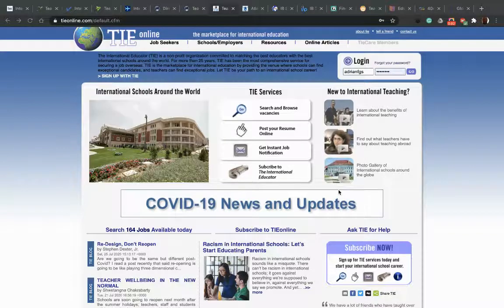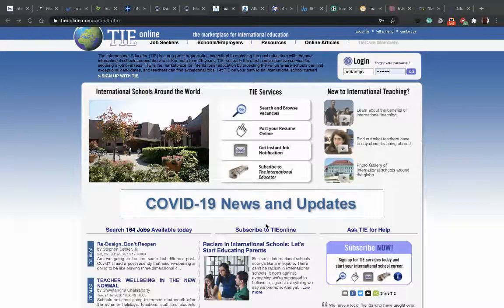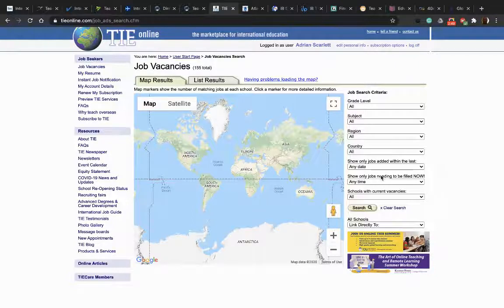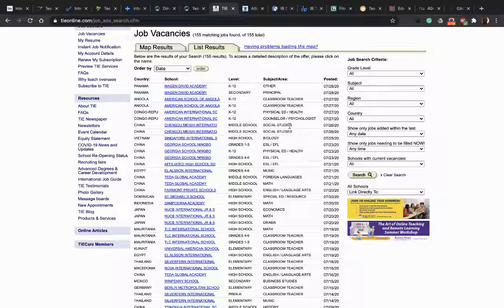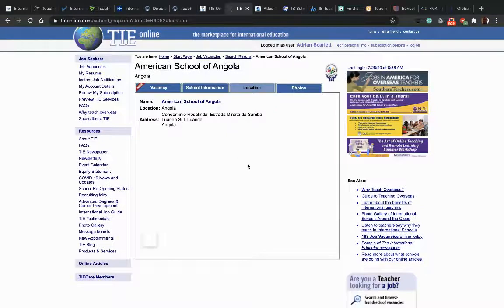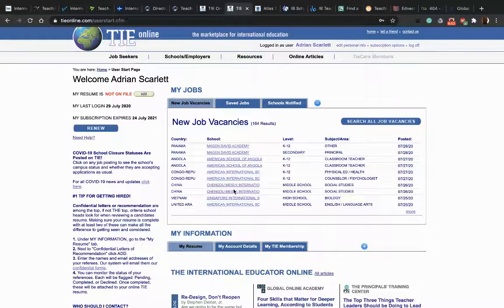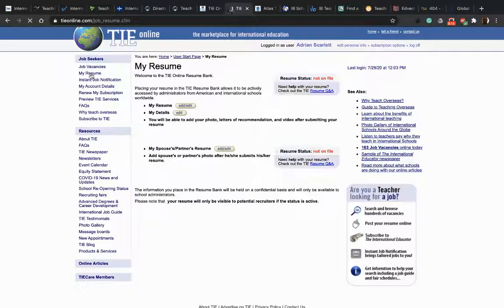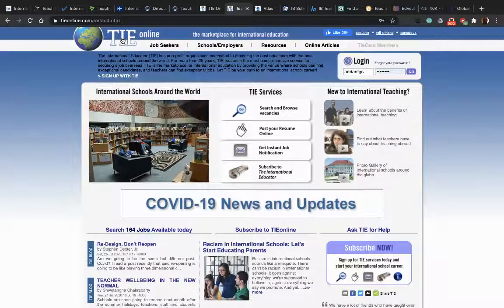TIE Online: A comprehensive review of their website and services for international teachers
More in a series of reviews of agencies that recruit in the international education sector focuses on TIE Online. In the review, we navigate through their website and assess its strengths and weaknesses.

The video also serves as a tutorial for those seeking jobs in international schools and offers a range of tips and advice on applying for jobs in the international sector.

Please use the comment box to add your thoughts. Is the review fair and balanced? Is it informative and useful for job seekers? All feedback helps us as we develop future content.

or check us on Twitter @intedtoday We are also on Facebook